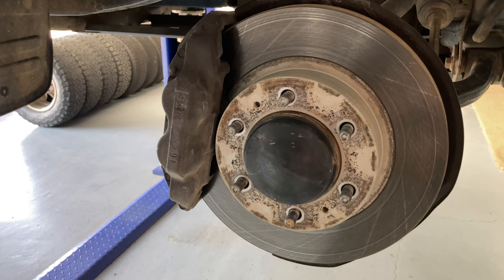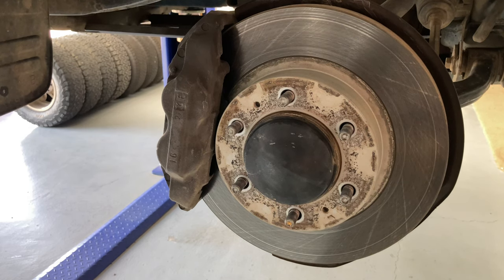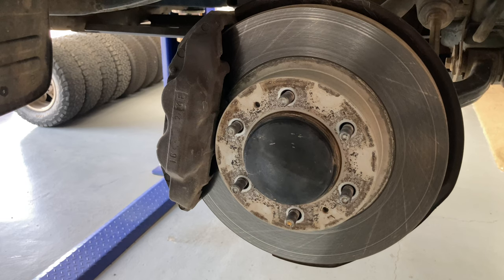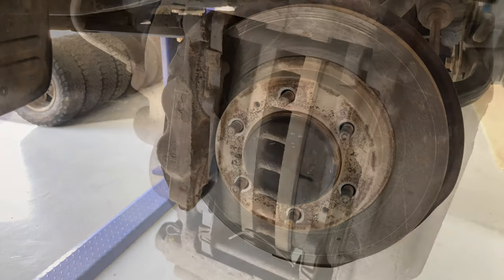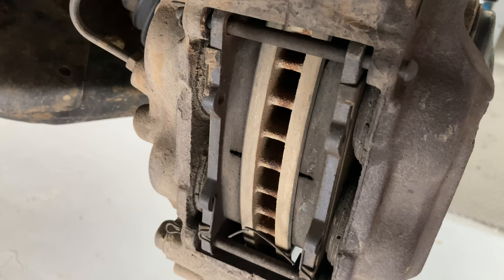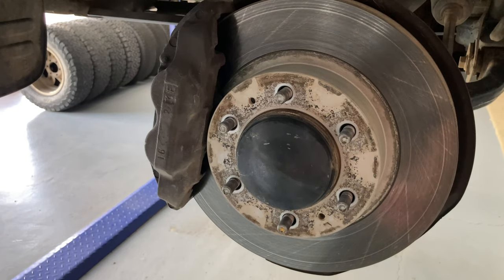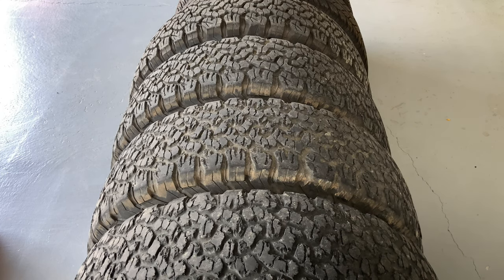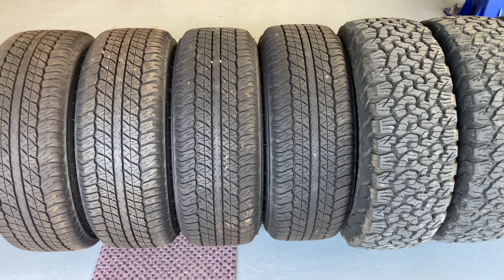The Stolen WHEELS and LSI Brake Pad & Disc Rotor REVIEW So Far